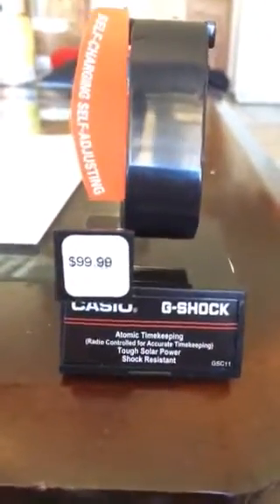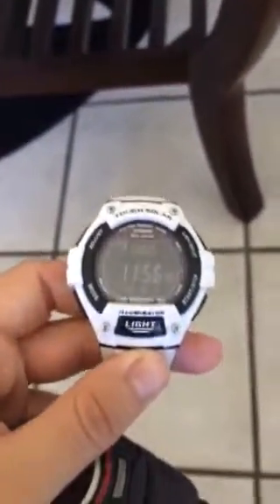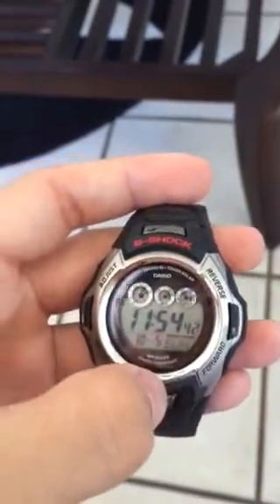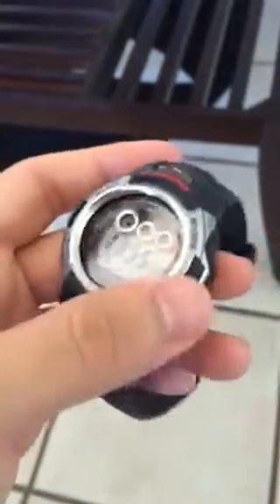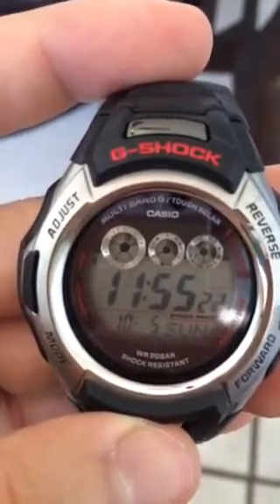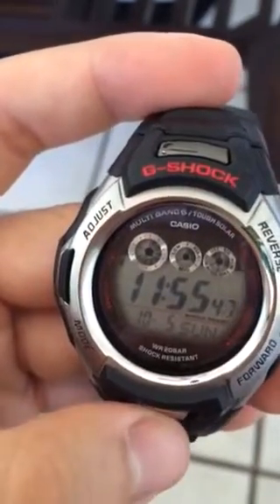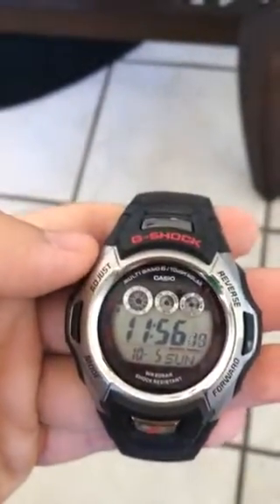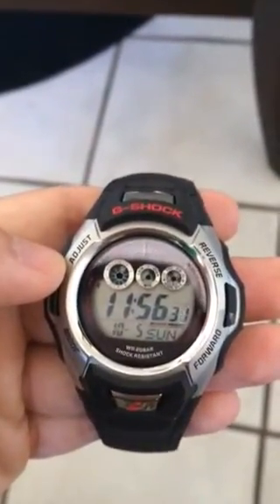Casio Atomic Timekeeping G Shock Review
Review of the Casio g shock watch.

Multi-Band Atomic Timekeeping , Tough Solar Power, Shock Resistant
200M Water Resistant, Full Auto EL Backlight with Afterglow, World Time, 4 Daily alarms and 1 Snooze Alarm, Hourly time signal
1/100 second stopwatch, Countdown Timer, Full auto-calendar, 12/24 hour formats, Button operation tone on/off
Battery power indicator, Power saving function, Storage battery: Solar rechargeable battery, Approx. battery life: 9 months on full charge (without further exposure to light)